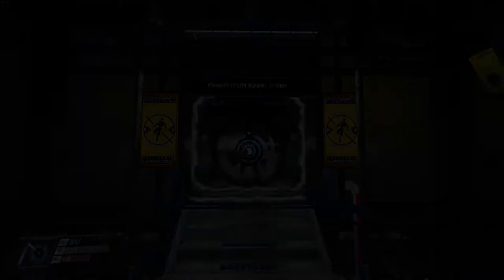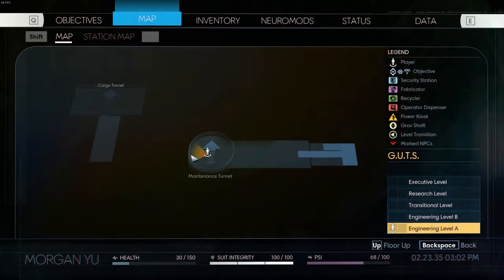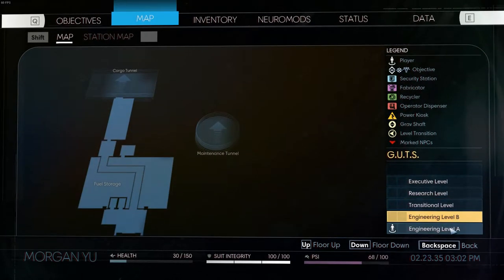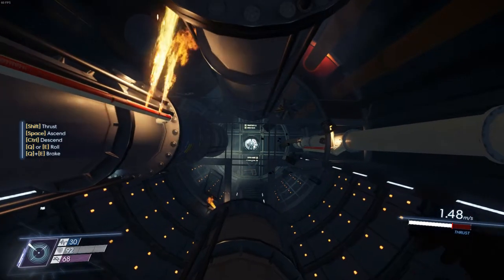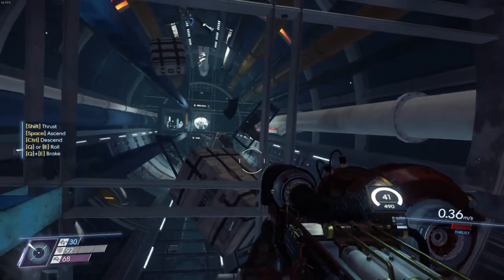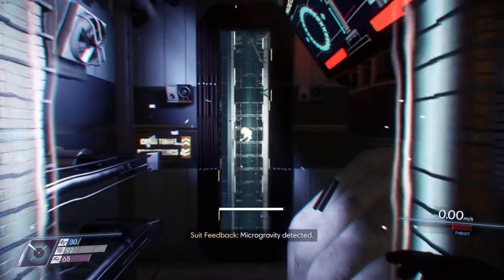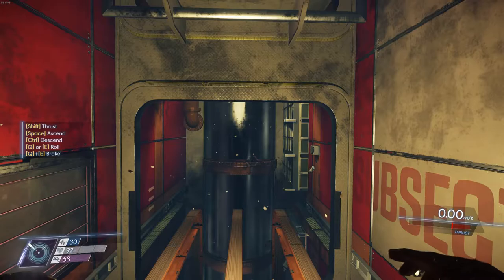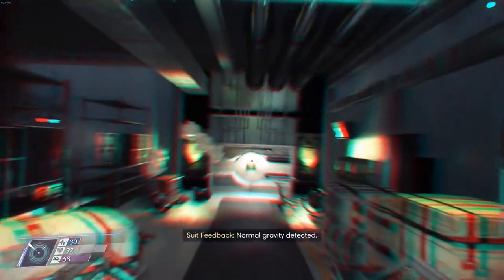Prey (2017) Guide To the G.U.T.S. - Tour, How to Use the Map, Key Areas, Tips & Tricks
Ash brings you on a guided tour of the G.U.T.S. (Gravity Utility Tunnel System) in Prey (2017), identifying key areas, explaining how to use the map and giving other tips and tricks for not losing your sanity in this zero-gravity environment.

DISHONORED 2

MASS EFFECT: ANDROMEDA

FALLOUT 4

PODCASTS

FUNNY/RANDOM STUFF

COSPLAY INTERVIEWS

MISC. LET'S PLAYS